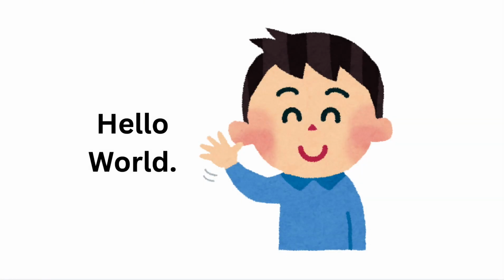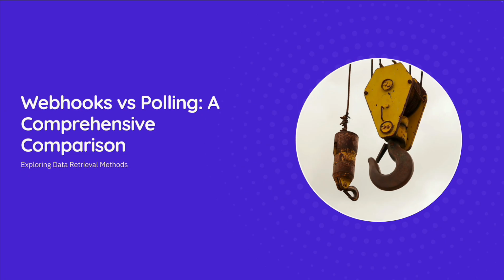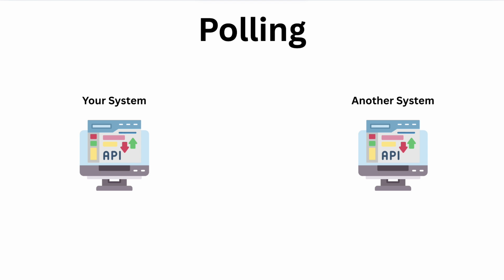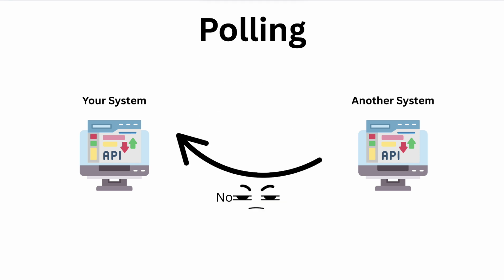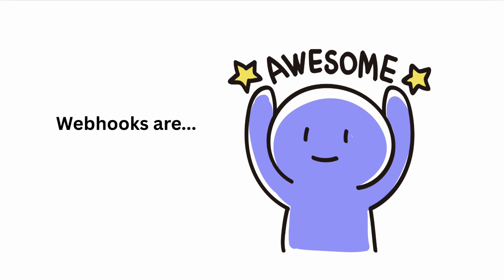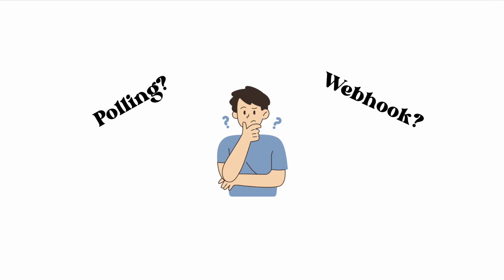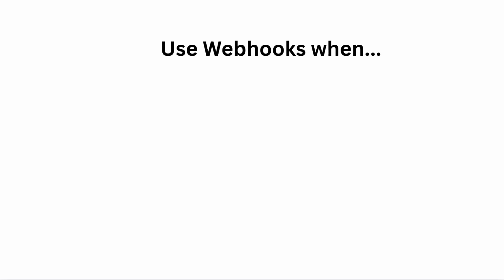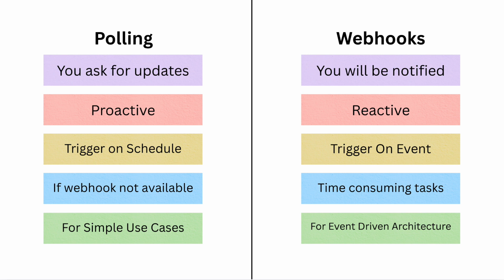Stop Polling APIs — Use Webhooks Instead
How should your app stay in sync with another system?
In this video, we’ll break down the difference between Webhooks and Polling, two common strategies for handling updates between systems and APIs.

You’ll learn:
- What Webhooks and Polling are
- How they work under the hood
- Pros and cons of each approach
- When to use Webhooks vs Polling

Whether you’re building integrations, backend systems, or API-driven apps—understanding these two patterns will help you design more efficient and scalable solutions.